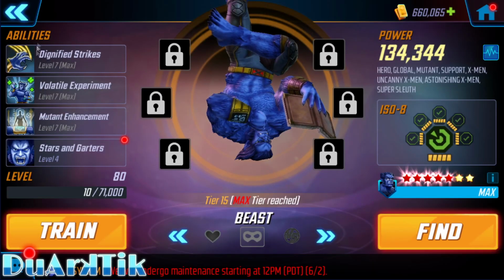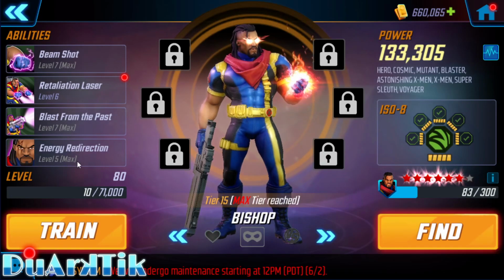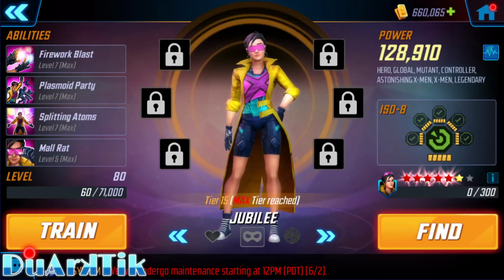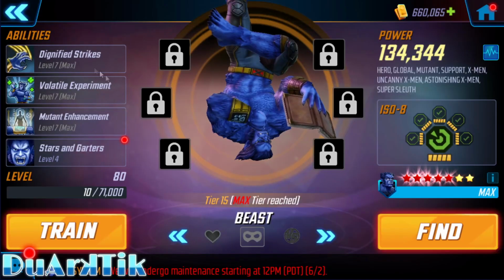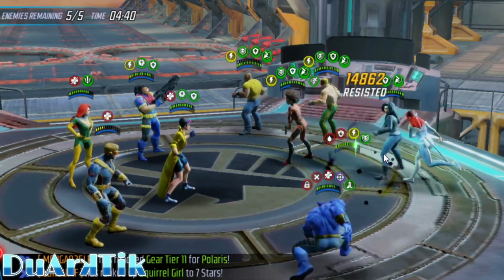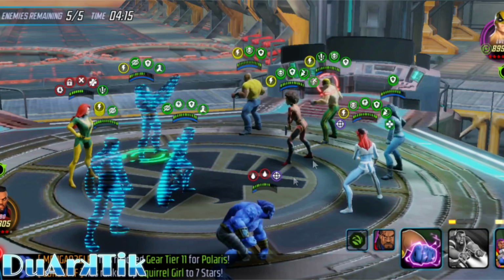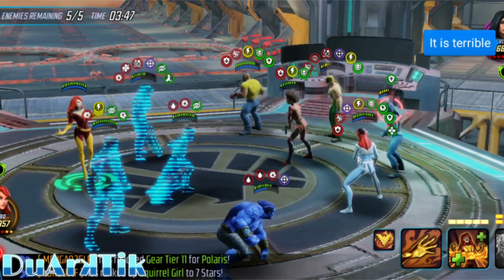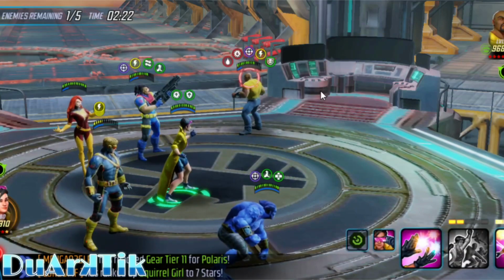WAR COUNTER: HEROES FOR HIRE | VS | X-MEN HYBRIDS | ONE SHOT | MARVEL STRIKE FORCE | MSF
DuArkTik_YT#0332 (Discord)